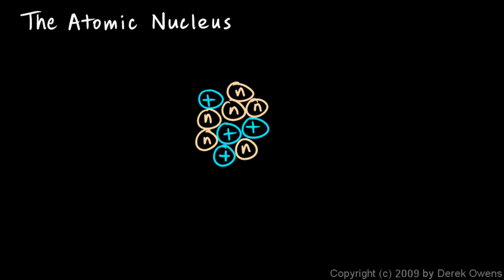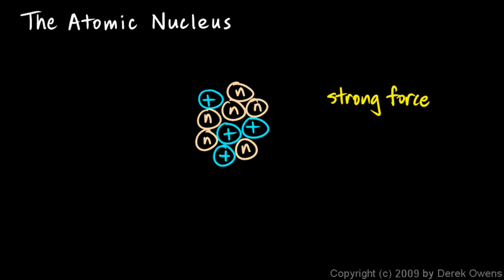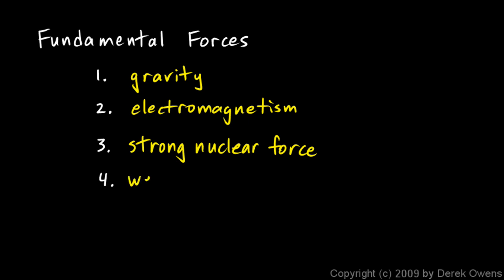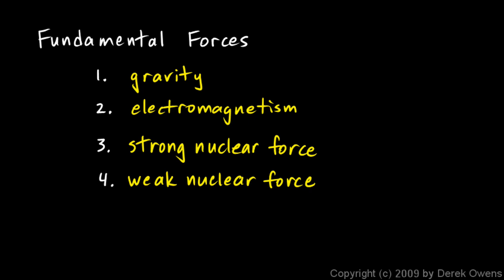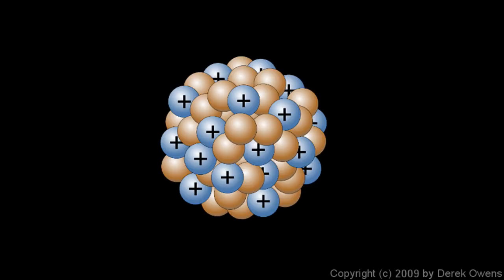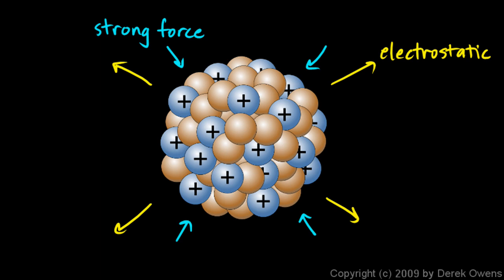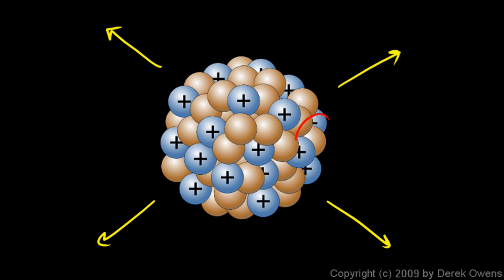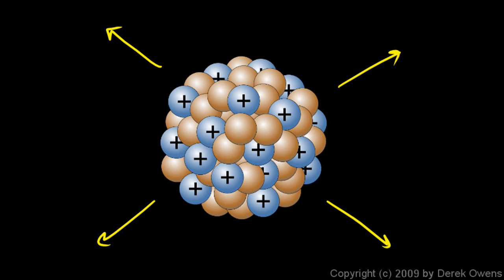Physical Science 7.4c - The Atomic Nucleus